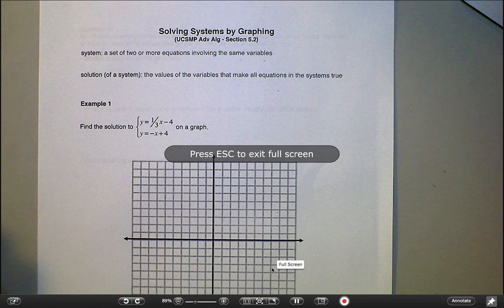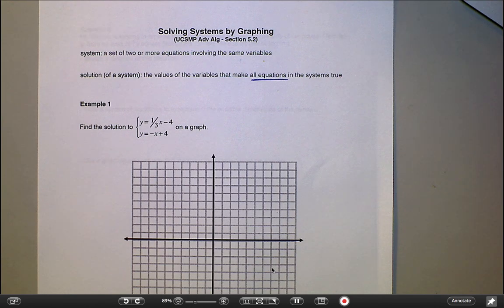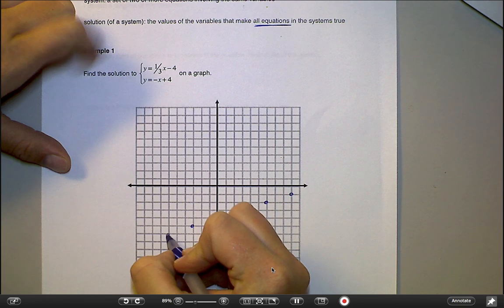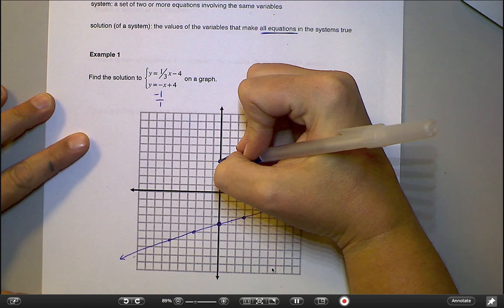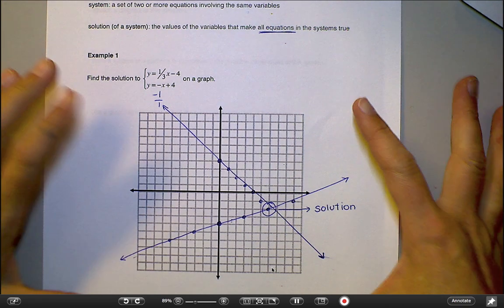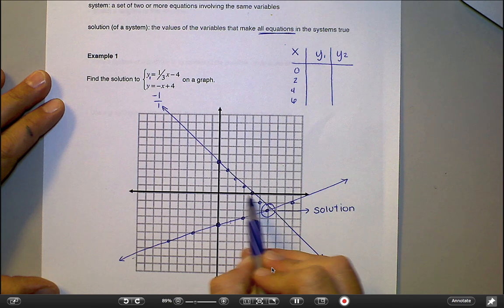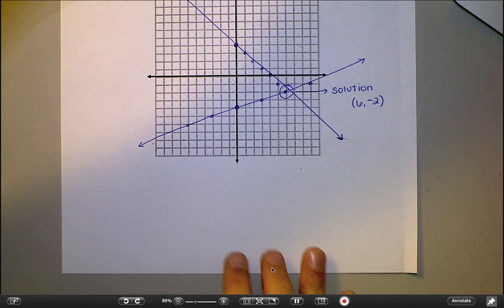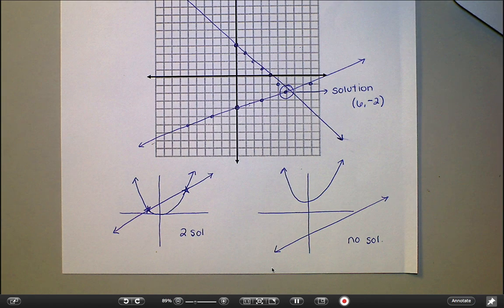Solving Systems by Graphing